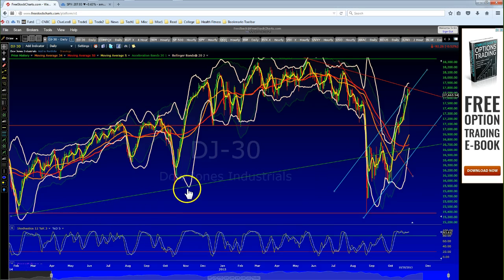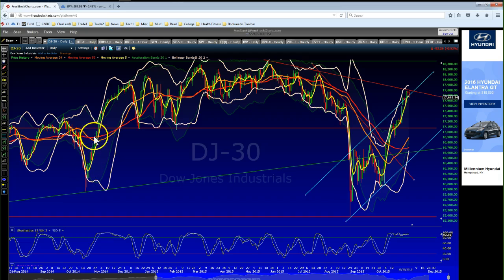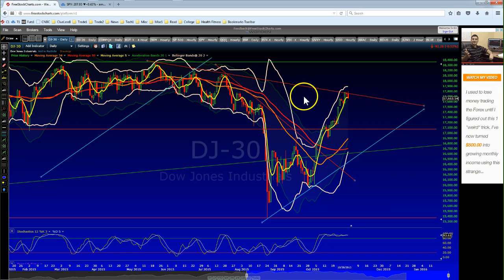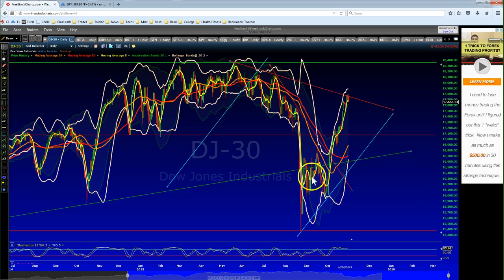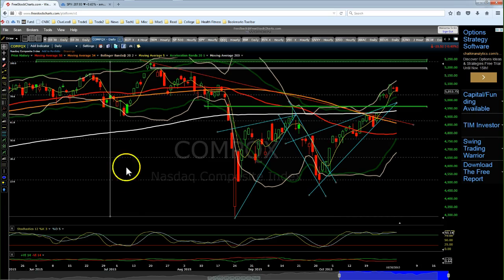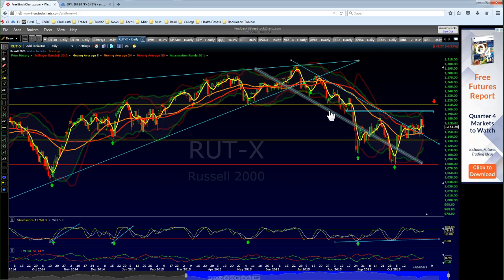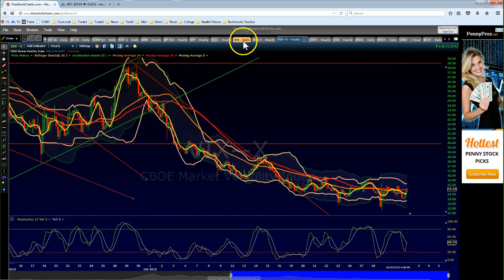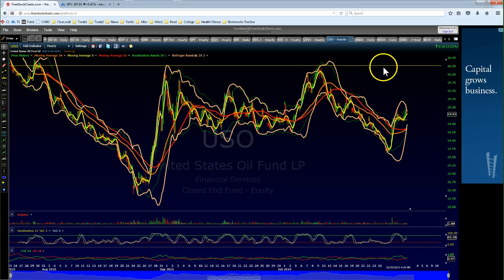DJIA COMPQ RUT QQQ VIX RVX UVXY